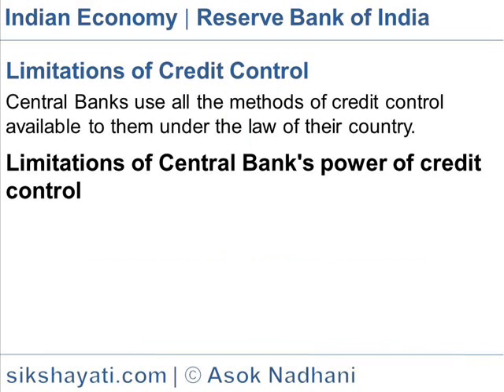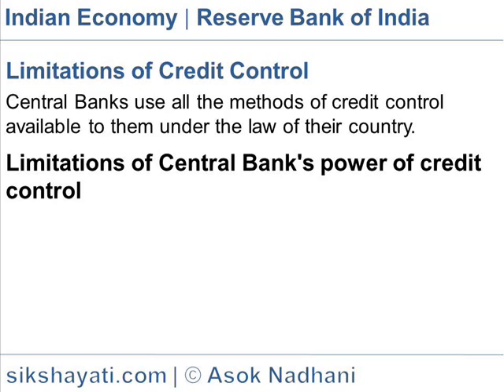Limitations of Credit Control by RBI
Explains Quantitative and Qualitative credit controls measures by RBI to control money supply in market